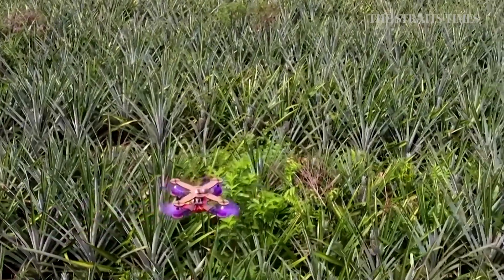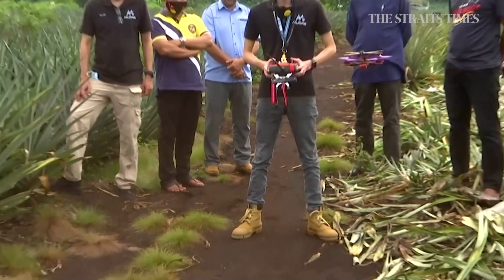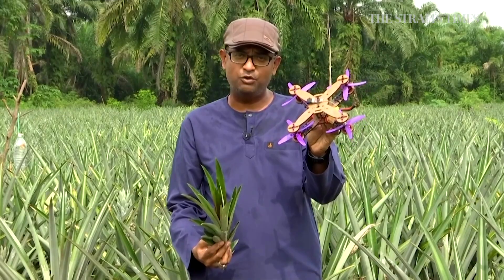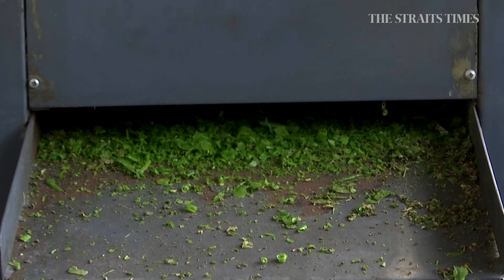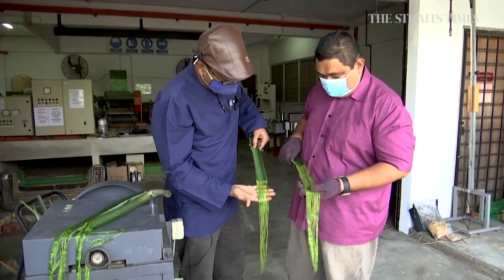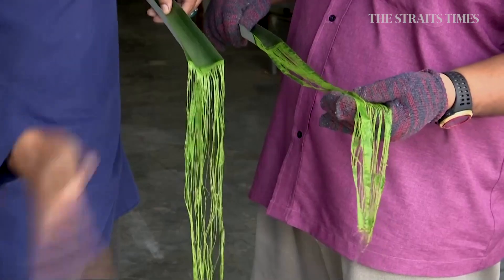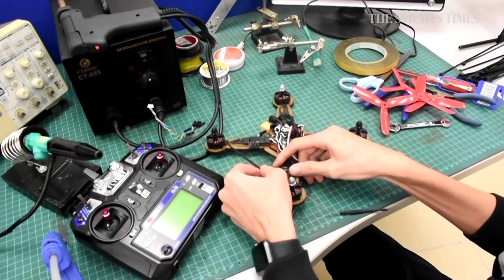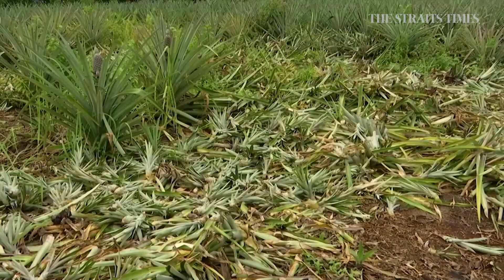Malaysian team transforms pineapple leaves into drones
A team of Malaysian researchers are transforming pineapple leaves into strong materials that can be used to build frames for unmanned aircraft, or drones.

Video: Reuters